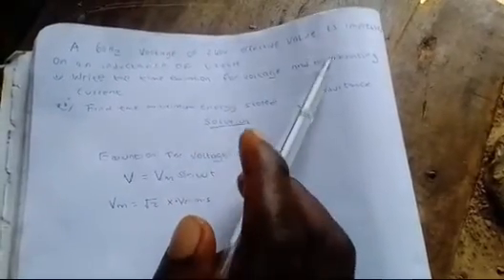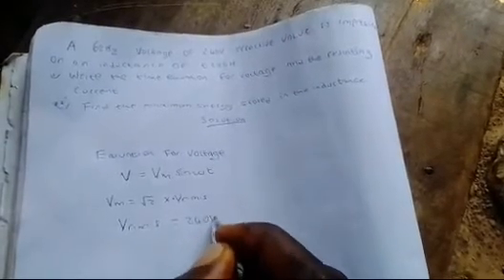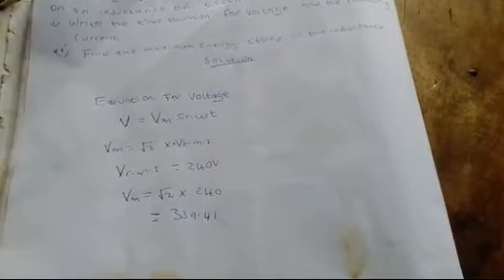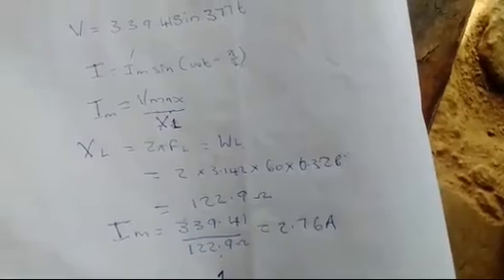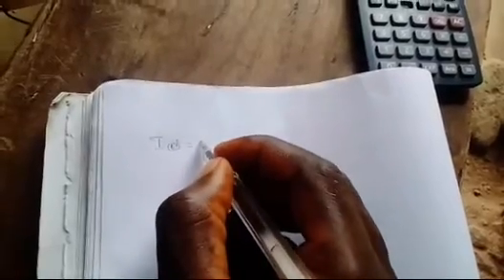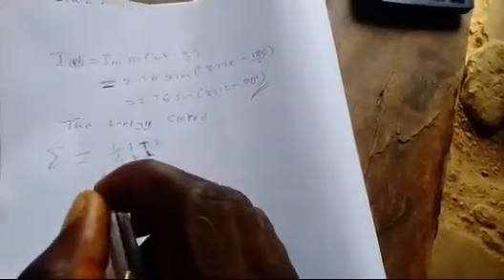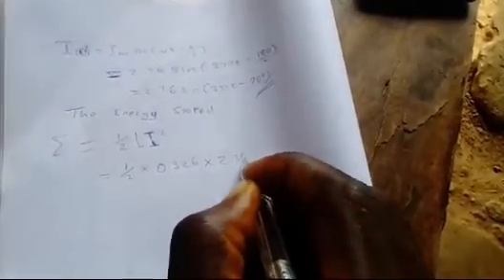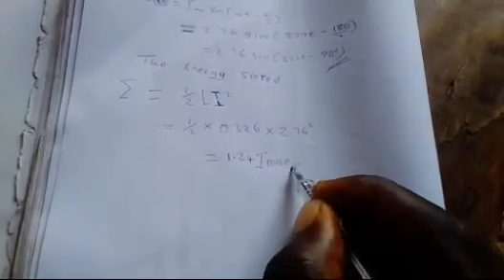Find the time equation for voltage and resulting current,and maximum energy stored in the inductance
next video on coil A and coil B

Find the time equation for voltage,
Find the time equation for resulting current,
and maximum energy stored in the inductance